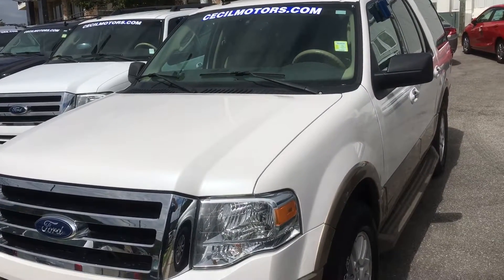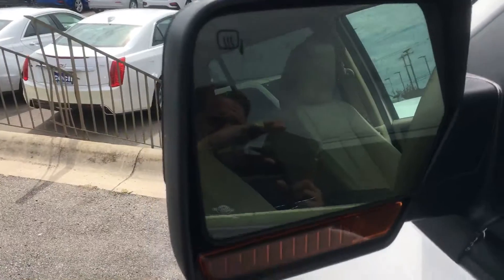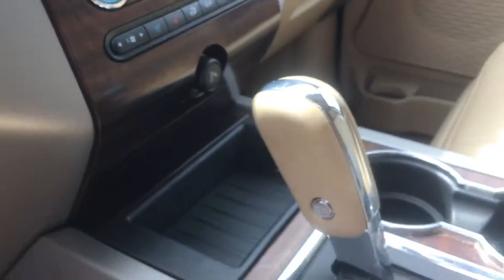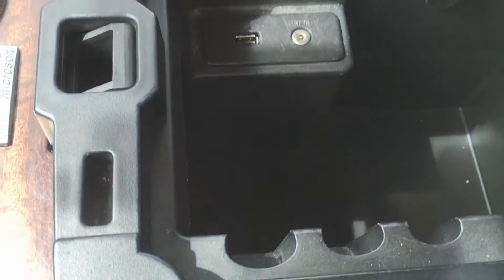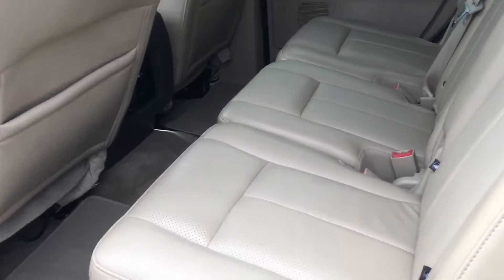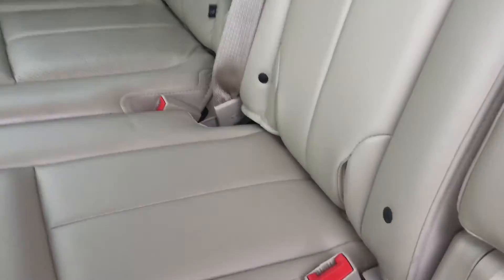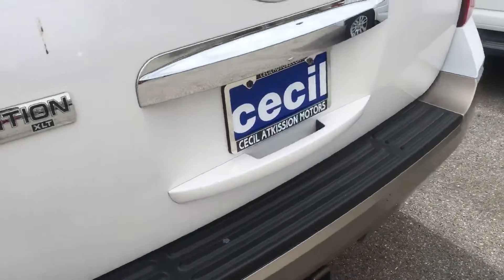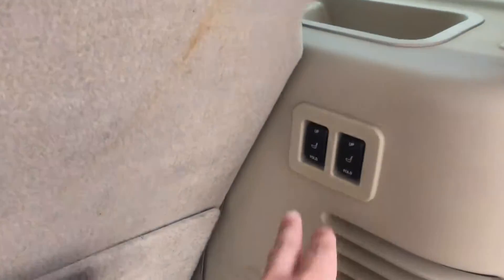2011 expedition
Walk around